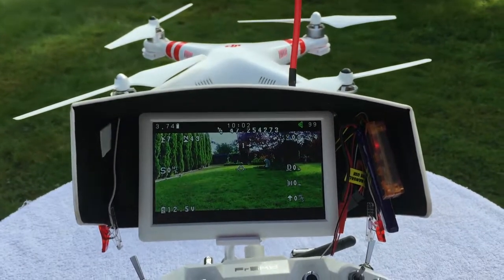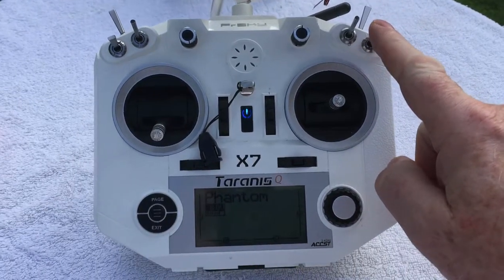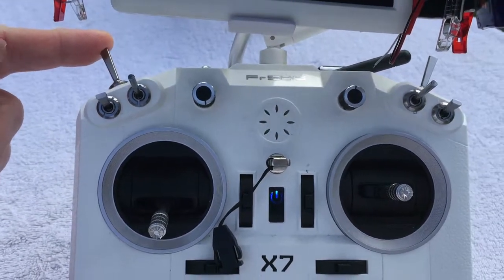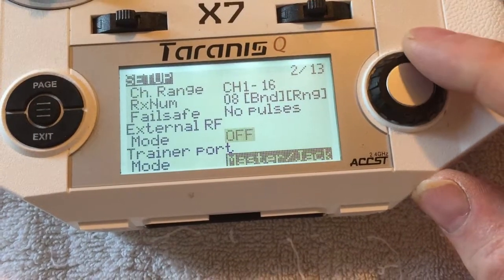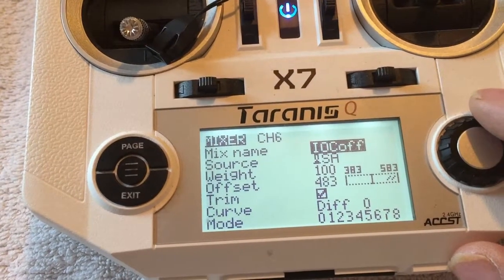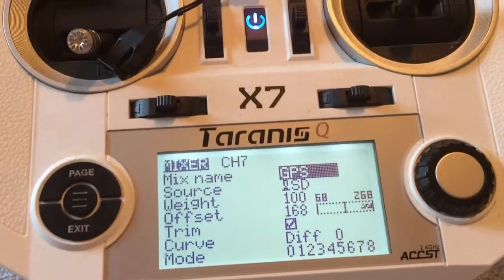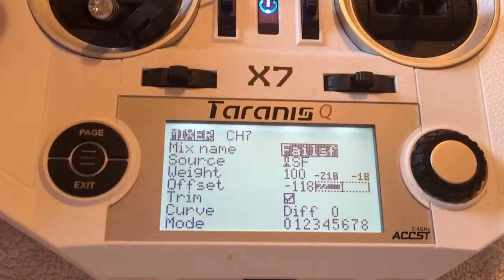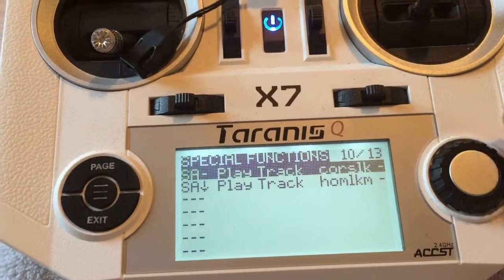Taranis Q X 7 Setup For Modified Phantom 2 Vision Plus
Taranis Q X-7 configuration to operate the modified Phantom 2 Vision Plus.
Equipment Used:
Taranis Q X7
X8R 8-channel Receiver
WT832 WR832 5.8GHz 40CH 600mW
SanDisk Class 10 32GB Micro SDHC Card
Mobius 2 Action Camera
Hawkeye FPV 5 Inch Monitor